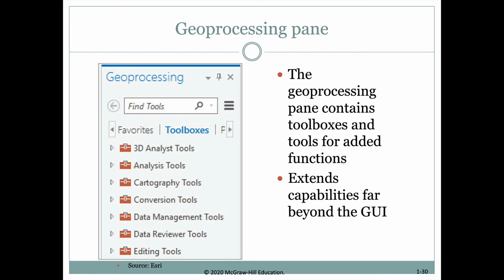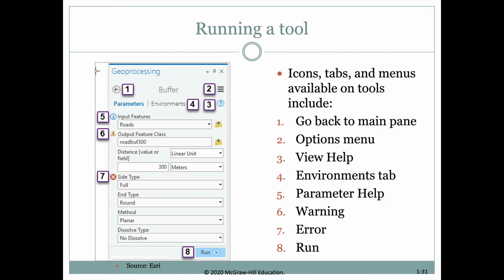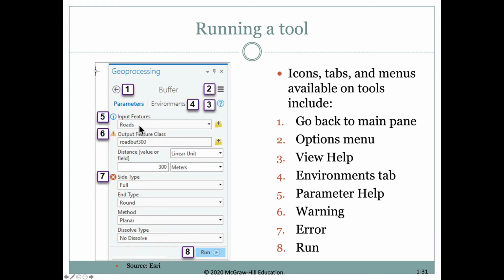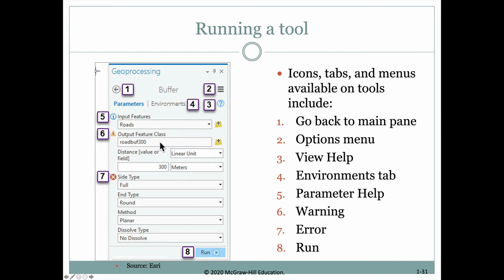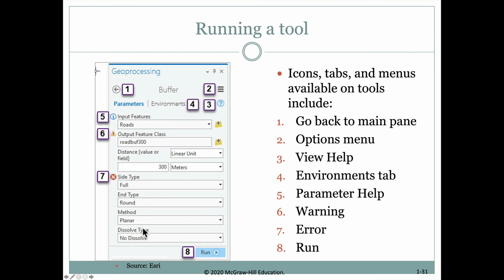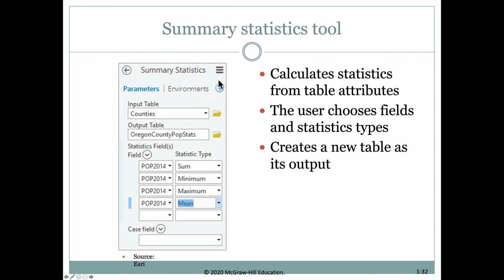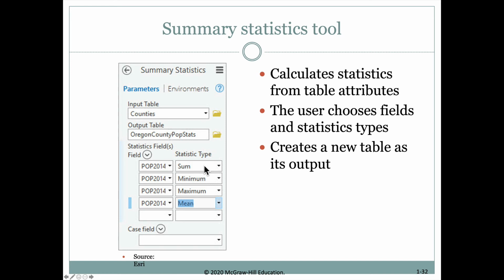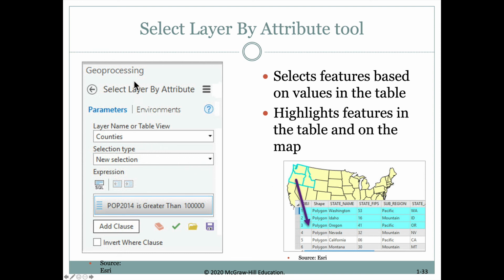Mastering ArcGIS Pro